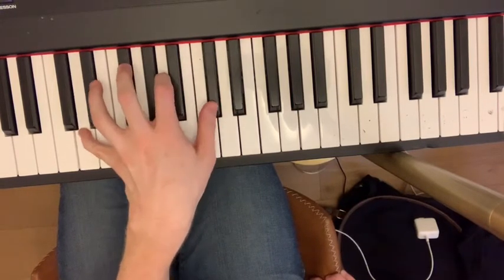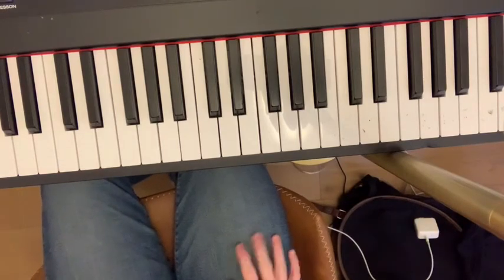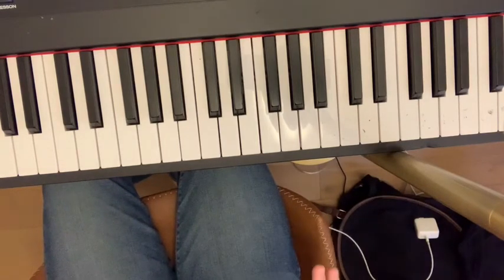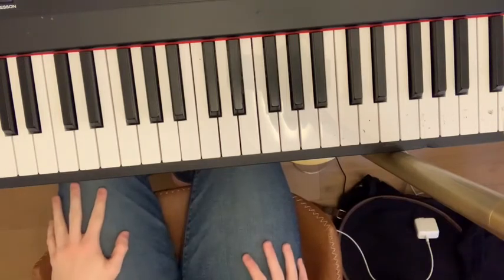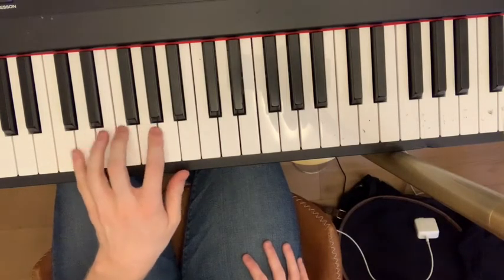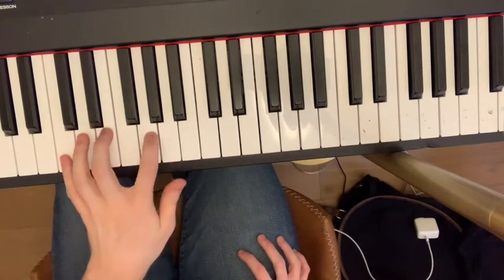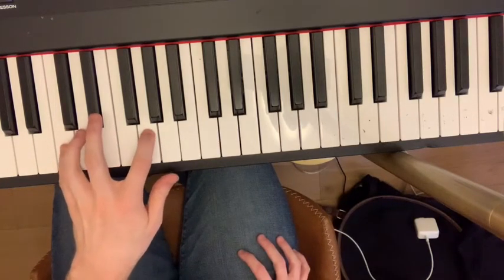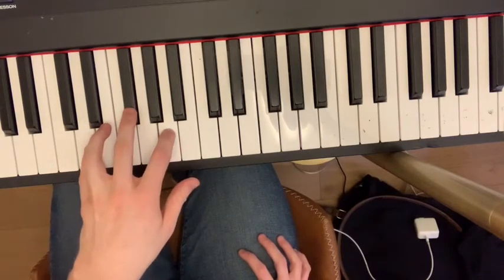Lesson 12: Major and Minor 7th chords